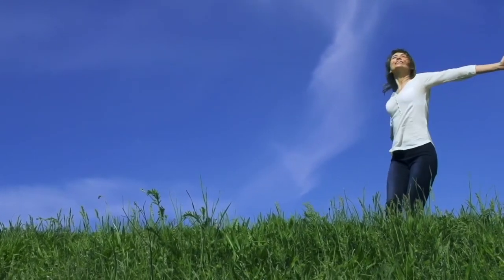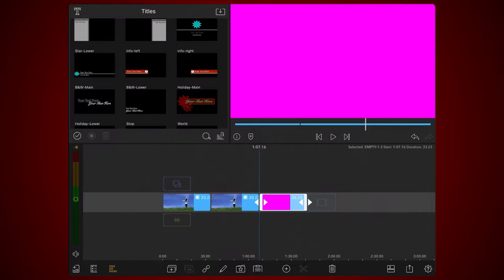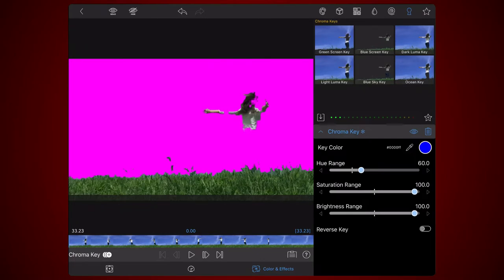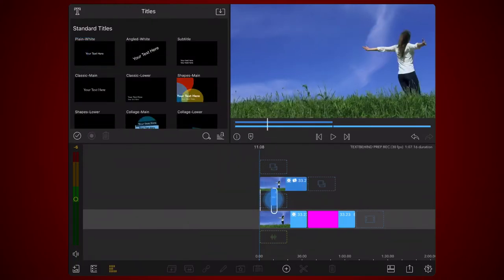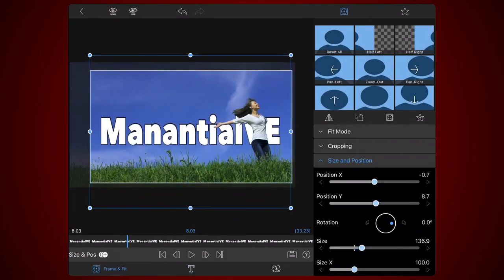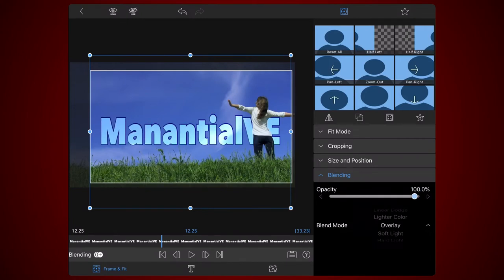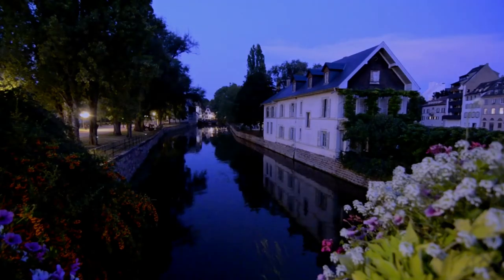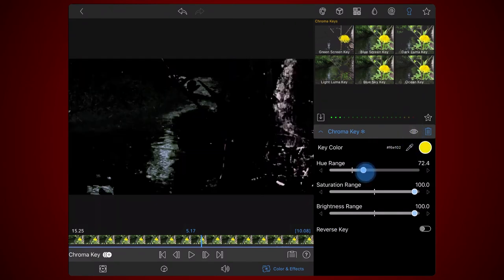Masking Text Behind Subject, Tutorial - LumaFusion - New Method (iOS, Android, ChromeOS)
Masking Text Behind Subject, Tutorial - LumaFusion - New Method.

This LumaFusion  Tutorial shows how to make a mask so text appear behind the subject of your video using Chroma Key for text effects.

This video is a remake of this previous tutorial of mine posted on May 11, 2018.
One of the viewers of this channel asked to add narration to the video above. Unfortunately I lost the originals so I decided to remake the video instead.

Search also by:
LumaFusion Tutorial
LumaFusion Masking Tutorial
LumaFusion Mask
LumaFusion Masking
LumaFusion Chroma Key
LumaFusion Green Screen
LumaFusion Key Frames
LumaFusion Text
LumaFusion Title
LumaFusion Effects